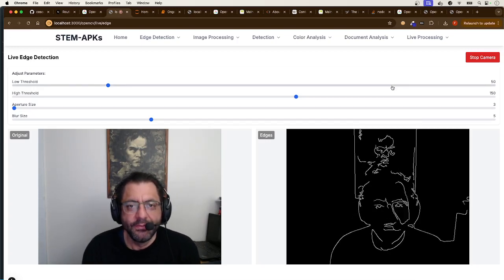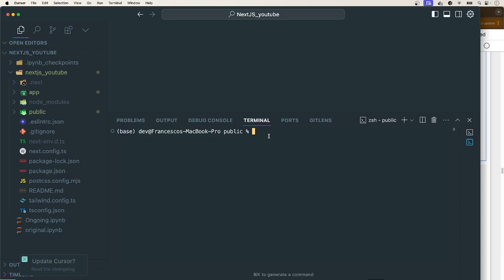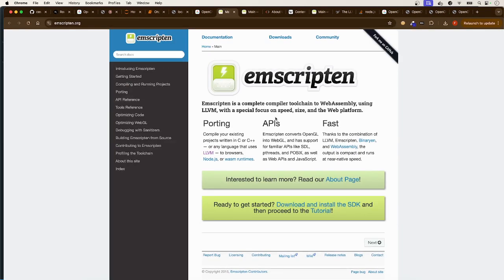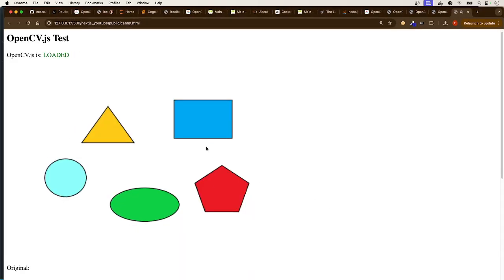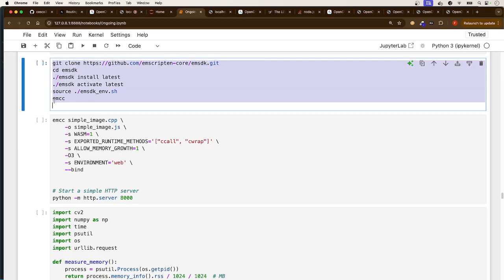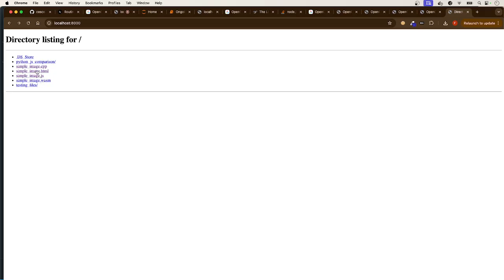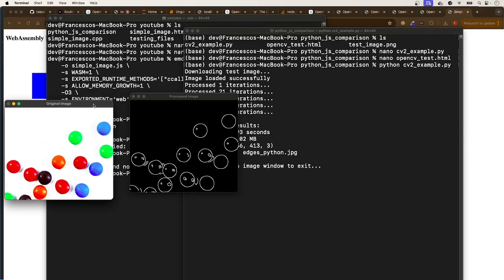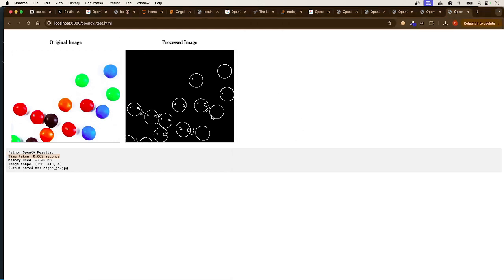Tut5: Testing OpenCV.js & Emscripten Web Assembly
In this video we show how to install Emscriptem and run Web Assembly code on the browser.